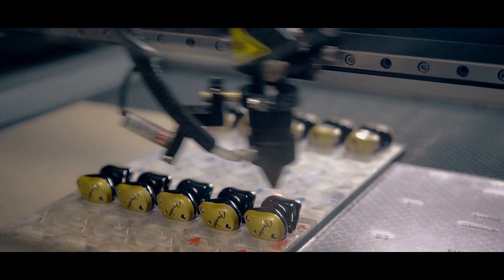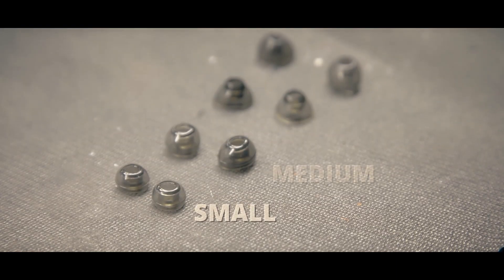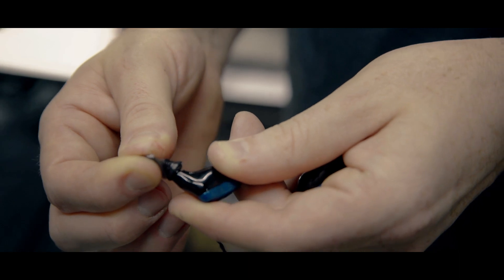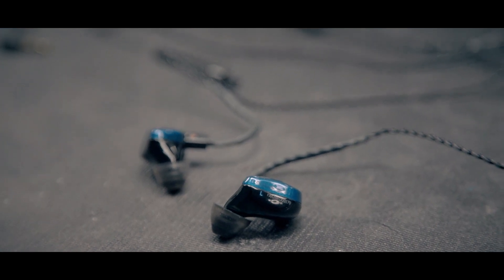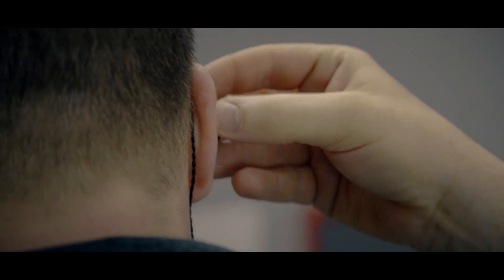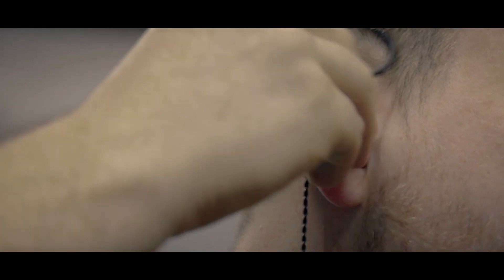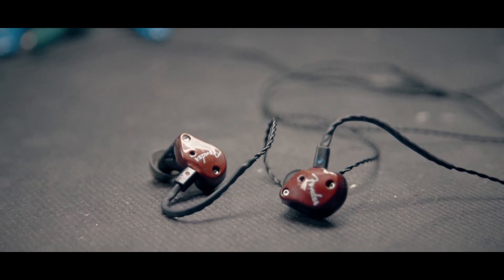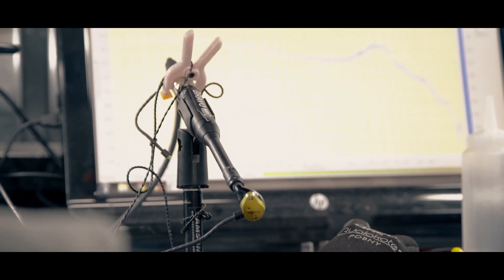Fender Pro Series In-Ear Monitors | How to Get Started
Introducing the new Fender Pro Series In-Ear Monitors. Designed and hand-assembled in Nashville, the five IEM models use innovative, patented custom driver technology to create a premium listening experience.

It's easy to get started with Fender IEMs, too. In this video, we show you how to select the proper size out of the four included tips, how to attach the cables and how to place the IEM in your ear.